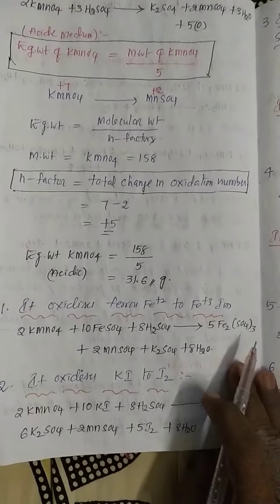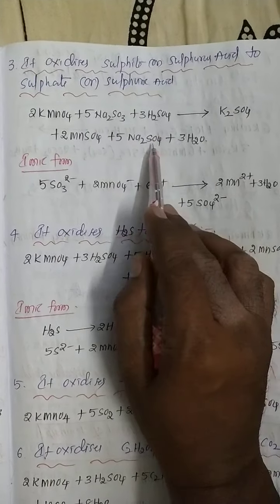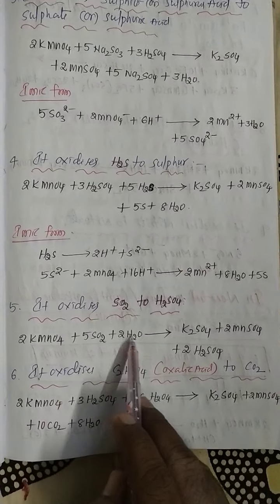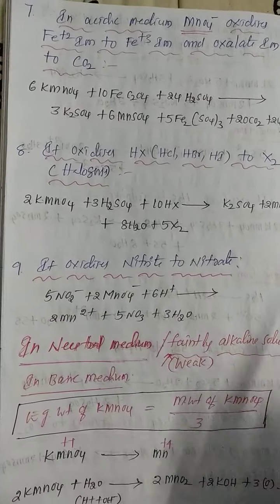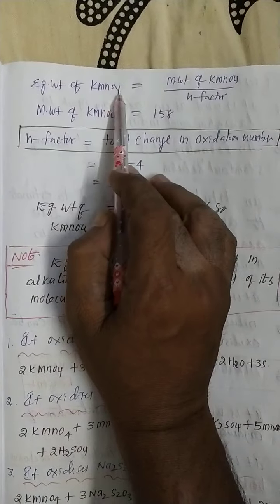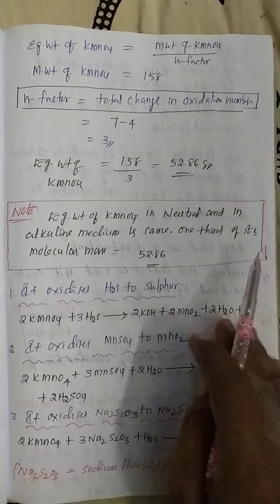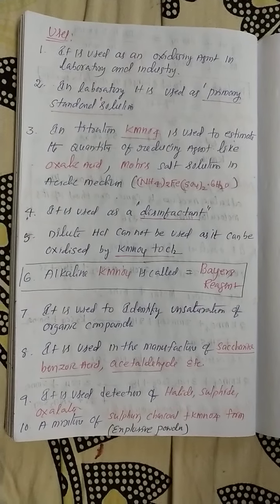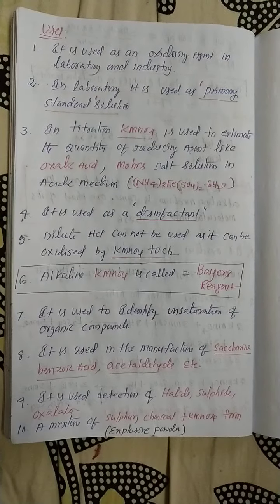d- block elements -9 (PS)